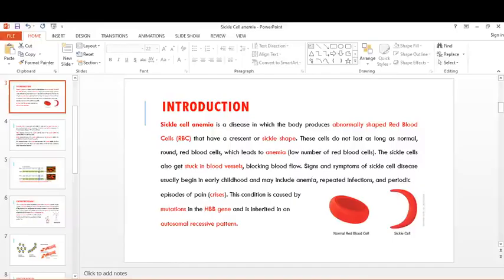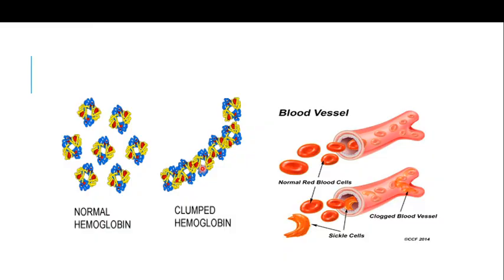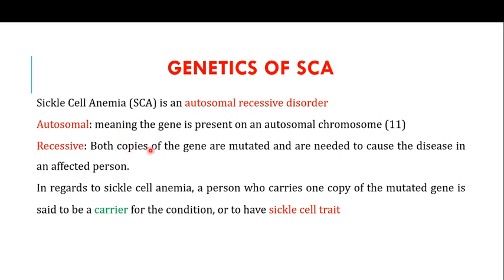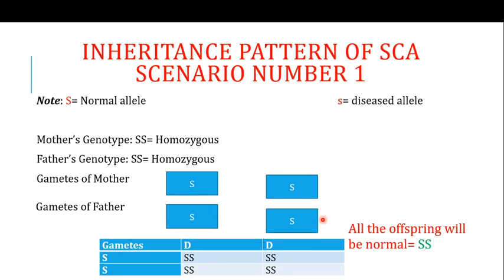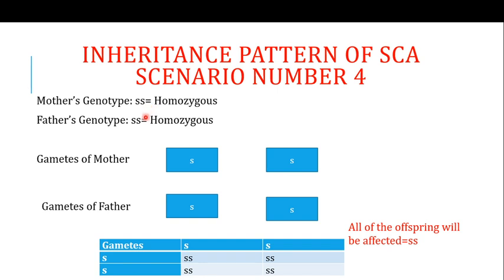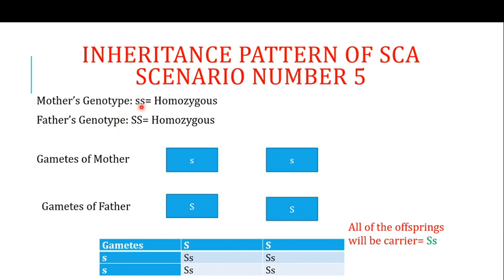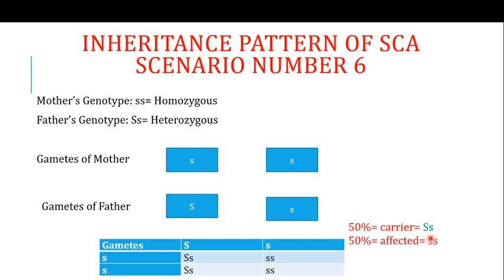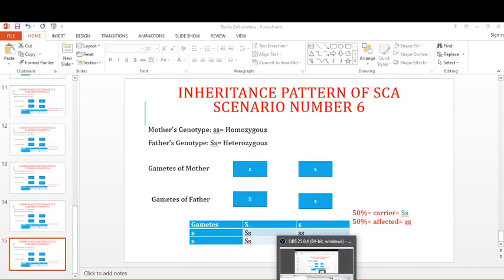Inheritance Pattern of Sickle Cell Anemia; Part 2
Genetics of SCA
Sickle Cell Anemia (SCA) is an autosomal recessive disorder
Autosomal: meaning the gene is present on an autosomal chromosome (11)
Recessive: Both copies of the gene are mutated and are needed to cause the disease in an affected person.
In regards to sickle cell anemia, a person who carries one copy of the mutated gene is said to be a carrier for the condition, or to have sickle cell trait.
The link to the 1st video is:
Different Scenarios
Scenario 1
Mother’s Genotype: SS= Homozygous
Father’s Genotype: SS= Homozygous
Scenario 2
Mother’s Genotype: Ss= Heterozygous
Scenario 3
Father’s Genotype: Ss= Heterozygous
Scenario 4